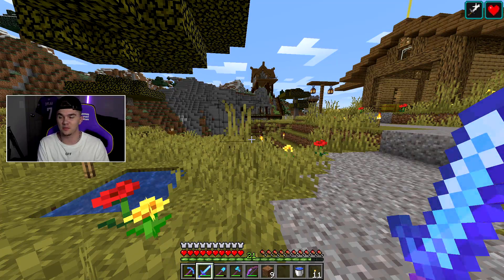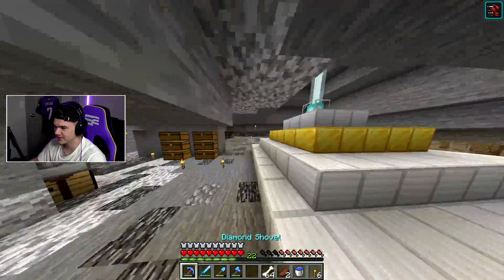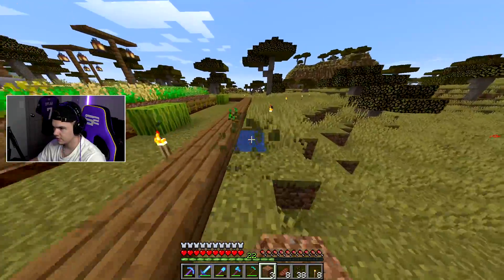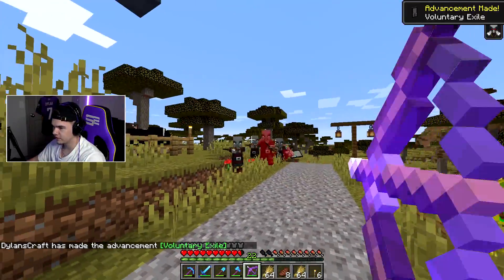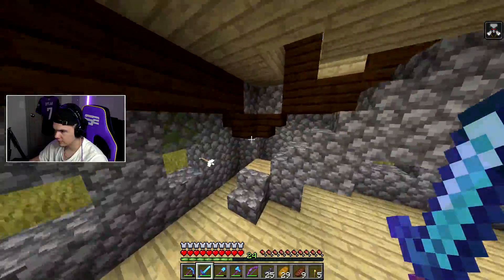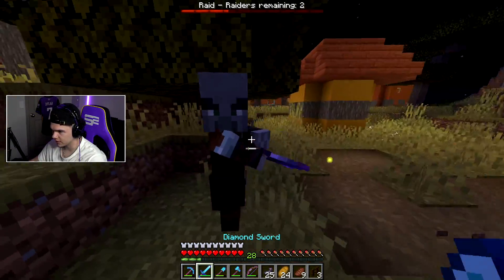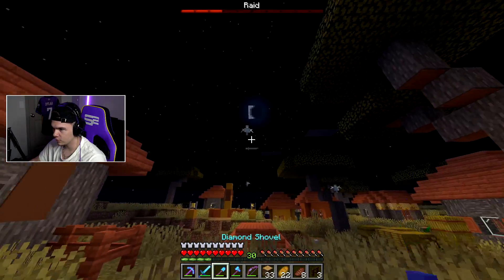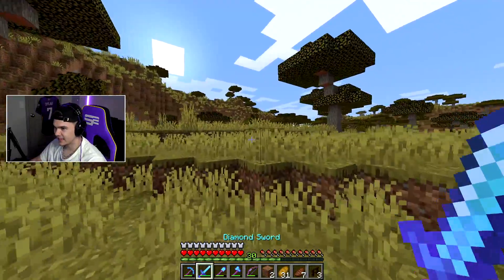I GOT RAIDED!!! (minecraft ep.41)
I GOT RAIDED in MINECRAFT!